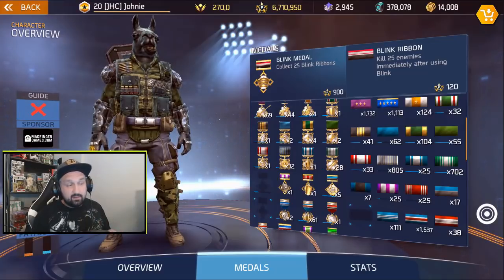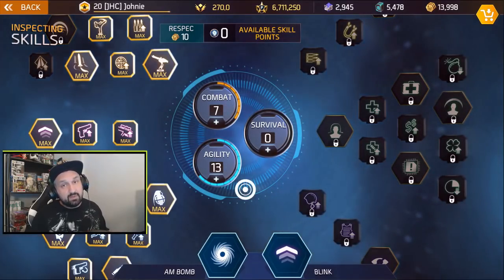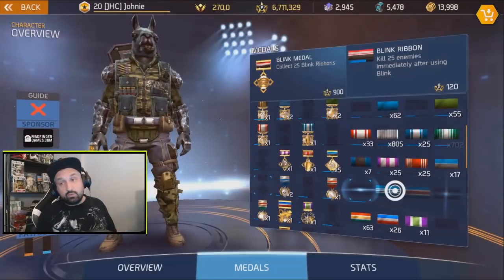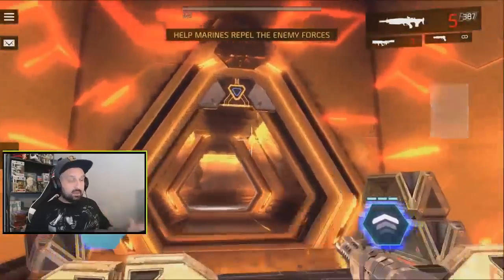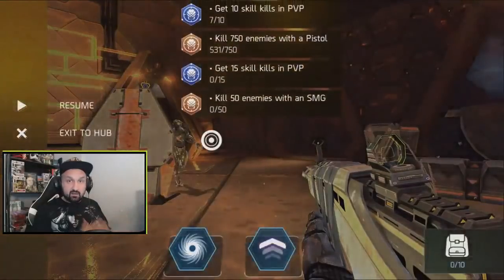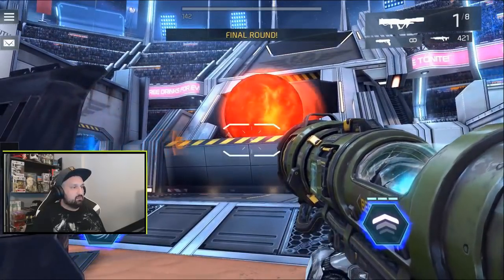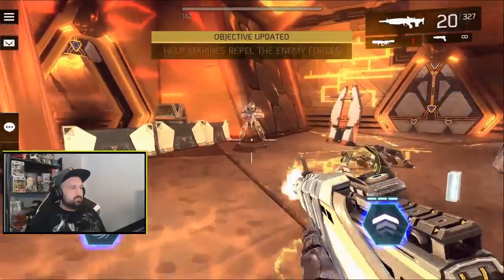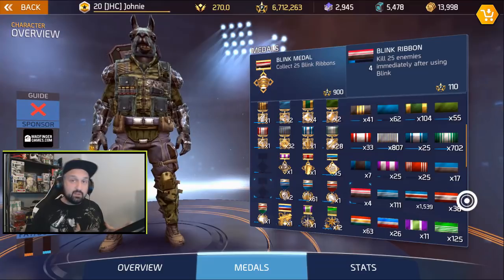How to Farm BLINK Skill RIBBONS - Shadowgun Legends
Hey guys, today I'm trying BLINK for the first time ever, looking for ways to farm ribbons and get the medal (25x25kills) Enjoy the Shadowgun Legends Gameplay (Android, Nvidia Shield TV)